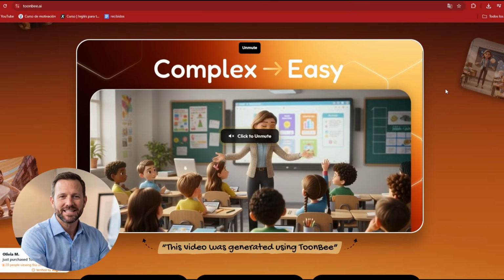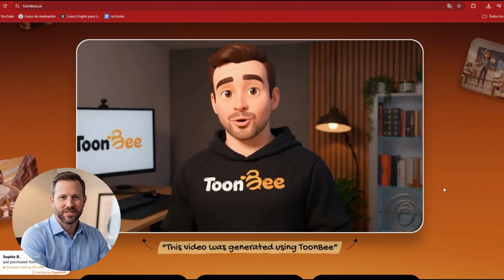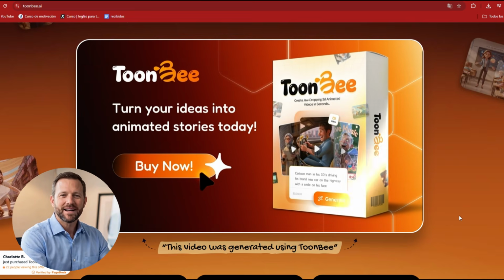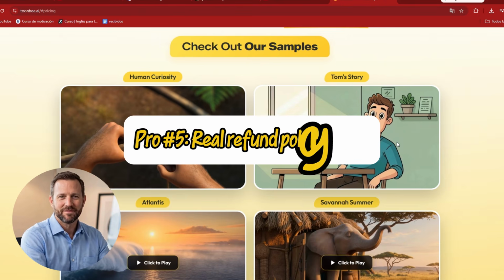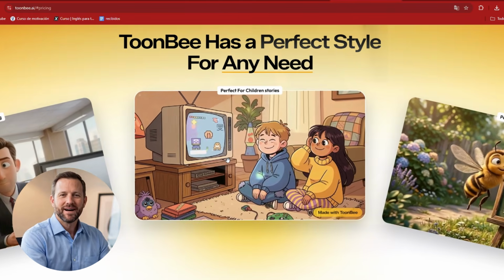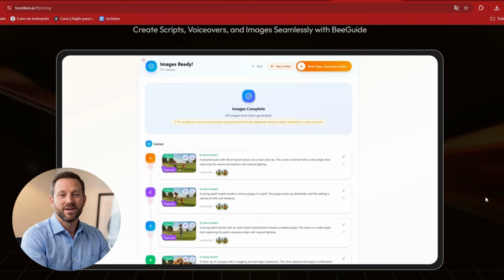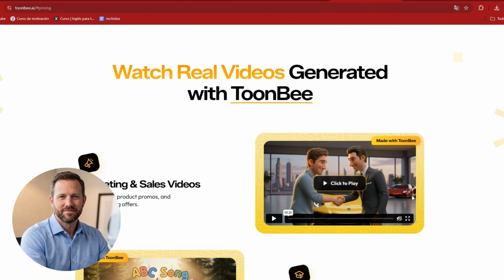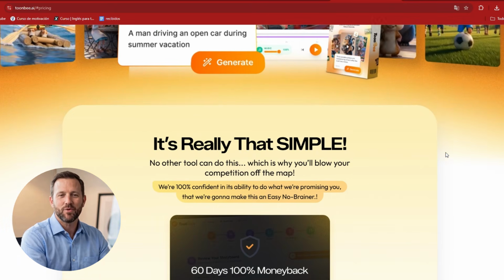ToonBee Review - Is ToonBee The Animation Software You Need ? | Pro's and Con's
🎨🤖 ToonBee Review – Is ToonBee the Animation Software You Need? | Pros and Cons

Thinking about using ToonBee to create animated videos? 🤔

In this review, we'll take a look at how ToonBee works, its main features, pricing, ease of use, and the quality of the animations it can create.

We'll also cover the pros and cons to help you decide if ToonBee is actually worth using in 2026. ⚡

Watch until the end to find out if ToonBee is the right animation software for you! 🚀